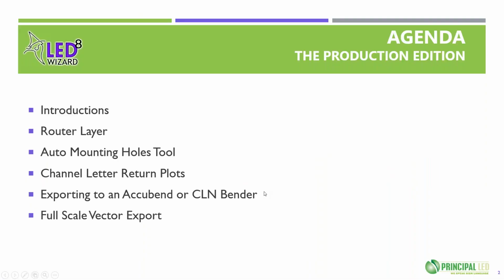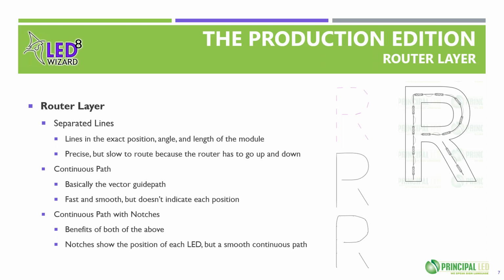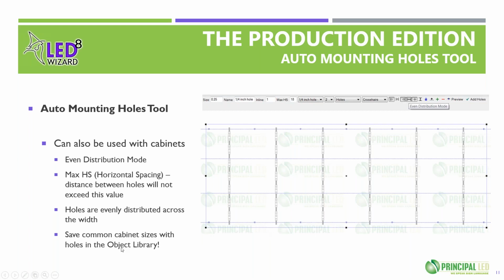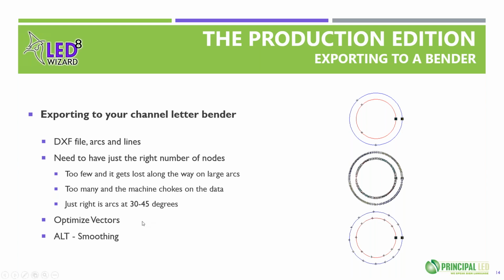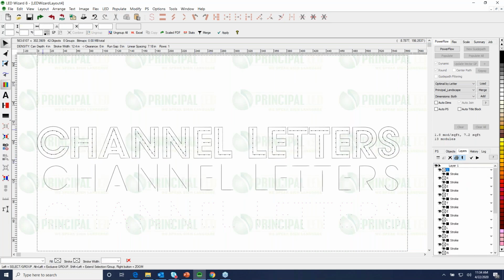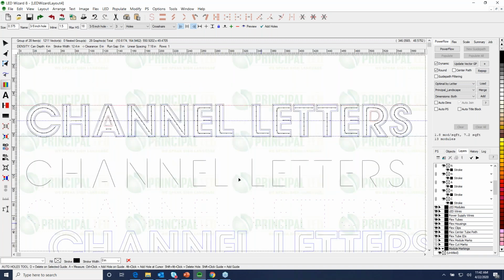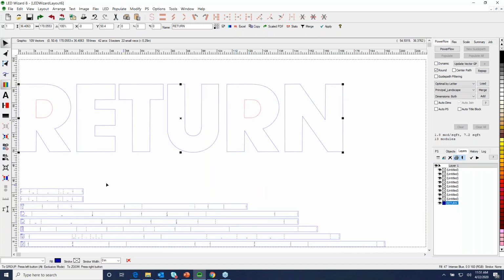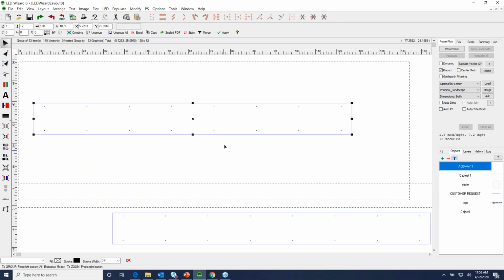Production Edition – LW8 Training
The LED Wizard 8 Production Edition contains several capabilities to help you produce your jobs efficiently and accurately. This week, we looked at the Router Layer, Auto Mounting Holes Tool, Channel Letter Return Plots, and full-scale DXF export to your router and auto-return bender.